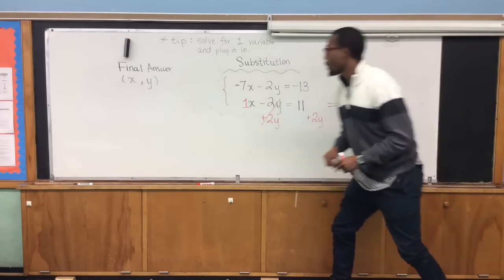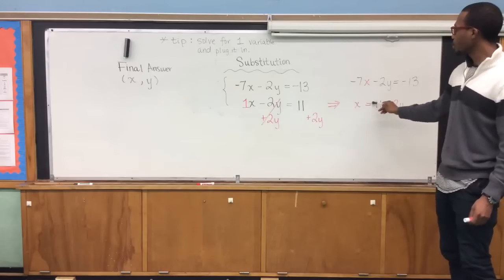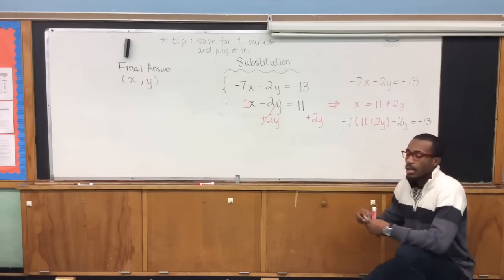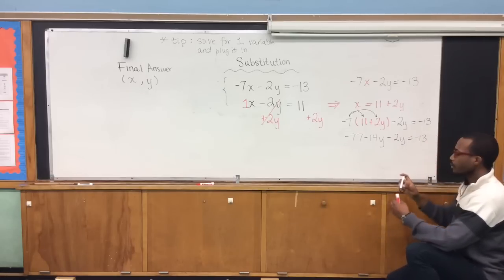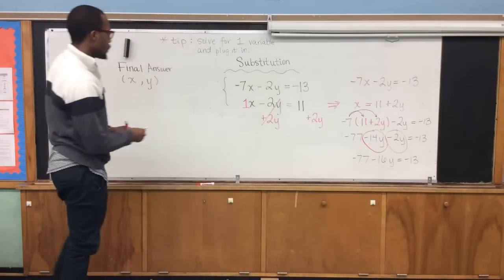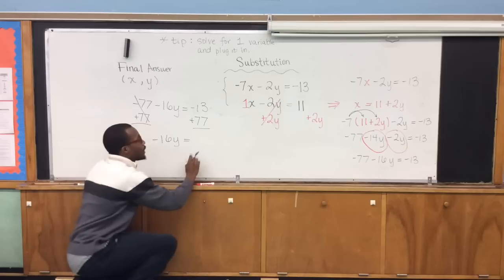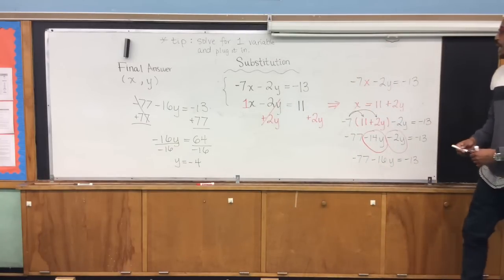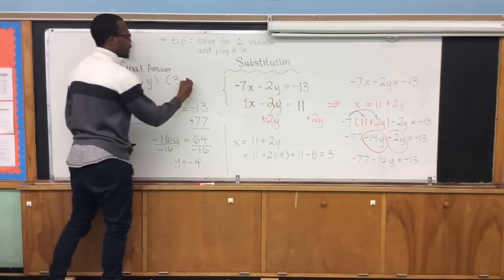System Of Equations - Substitution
Solving systems of linear equations using the substitution method. Special thanks to one of my shining students Mr. Ortiz for helping make this video